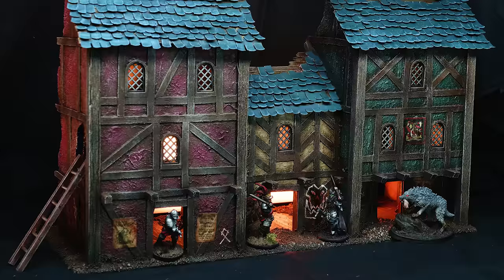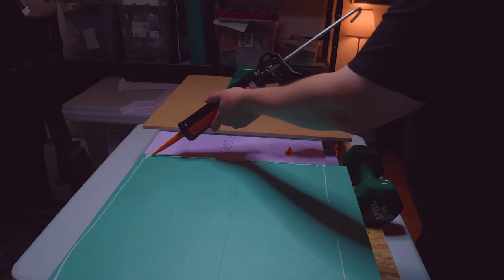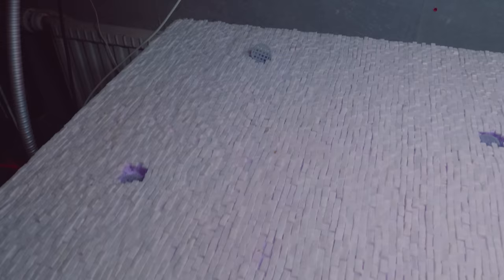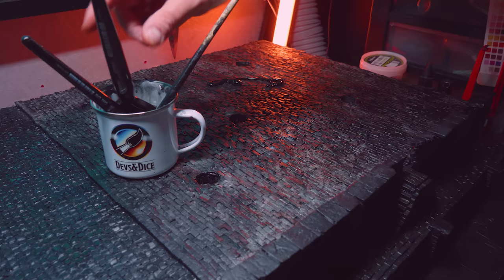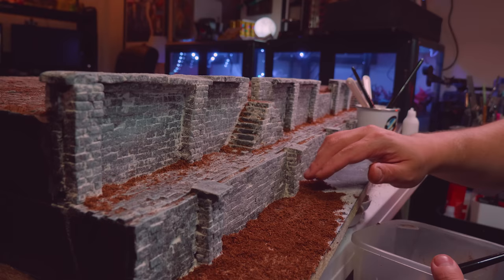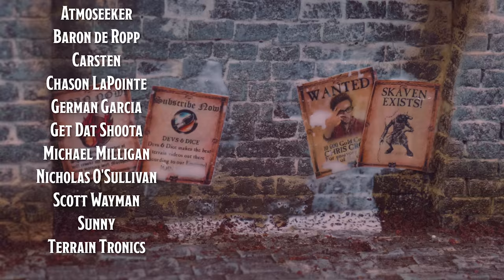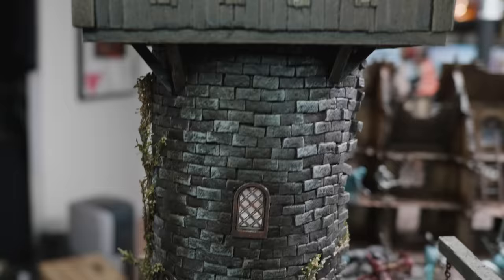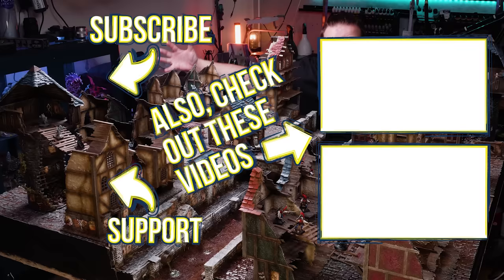My MORDHEIM Warhammer BOARD Build - FINALLY DONE! 💀🤘🎉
In this video I am going to show you my Mordheim board build which takes place in the world of Warhammer.

The Warhammer Old World has always been a passion of mine, especially the tabletop wargame called Mordheim - City of the Damned and having this board done is a dream come true for me!

There will still be videos where I will add to the board going forwards but for now it is a time to celebrate this 4x4 foot wargaming board!

▬ Chapters  ▬▬▬▬▬▬▬▬▬▬
0:00 Previously on Devs & Dice
0:54 Introduction
1:25 OSB Chipboard sheets
1:43 Cutting Large Foam Sheets
2:00 Gluing the XPS down
2:26 Big Mistake
3:30 New Plan of Attack!
3:40 Cobblestone Road Sculpting
3:50 5mm XPS foam bricks
4:00 Stairs
4:28 Half-bricks Hell
5:05 A New Hope
5:40 Bricking the walkways
5:50 Manhole...holes
6:12 Making Walls
6:42 Making Supports
7:08 Mod Podge Mayhem
7:27 Priming
7:37 Zenithal
7:47 Brown Ink
7:57 Dry brushing and Stippling
8:14 Spackle or Wall Filler FTW!
8:36 Coconut Fibers Grounding
8:56 Applying the Coconut Fibers to the Board
9:13 "Wet Water" Recipe
9:33 "Scenic Sealant" Recipe
10:04 Painting Printed Manholes and Sewerage
10:53 Washes and Grime
11:15 Yucky Water
12:13 Posters, Graffiti and Patrons
12:43 3d Printed Fishes and Ladders
13:22 Simple Bridge Build
14:15 Final Thoughts and Glamor shots